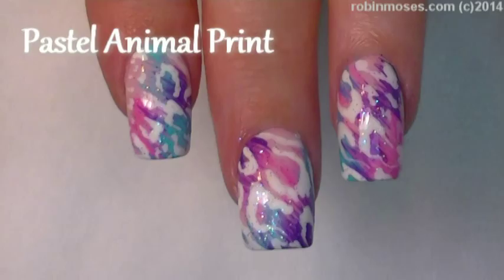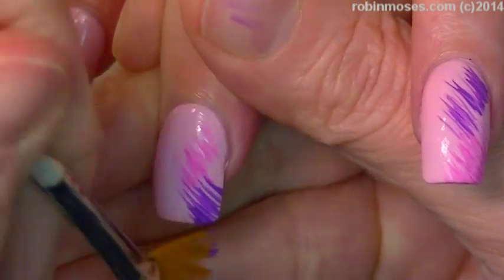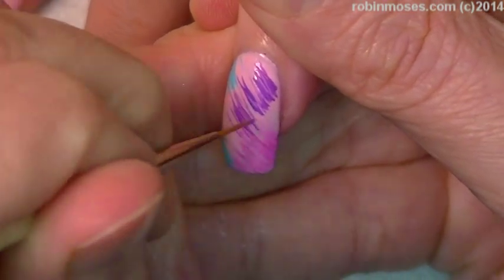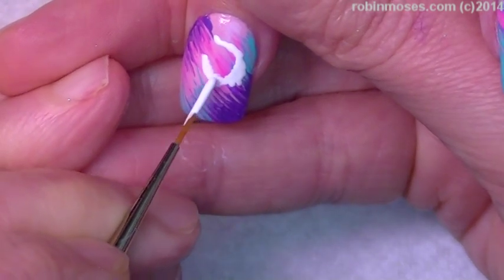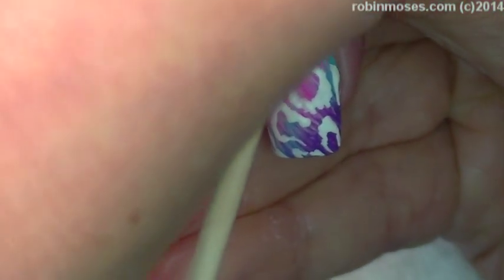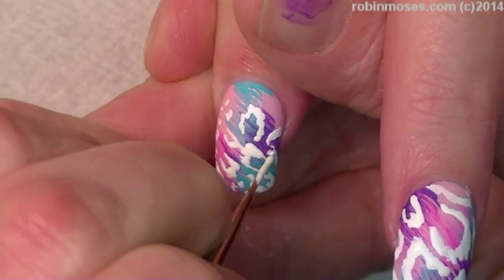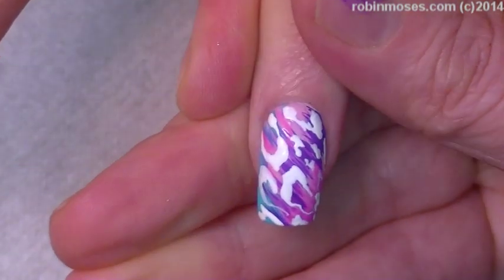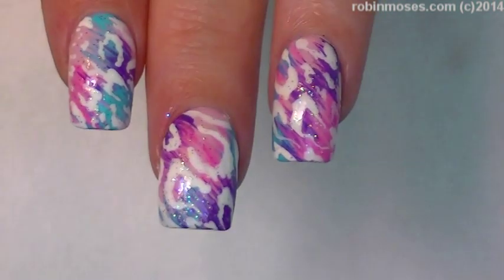HOT Nail Art Tutorials | Pastel Leopard Print Nail Art Design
Show Me if you try this 3 HOT Nail Art Tutorials with pink and lavender ombre with big traditional white Leopard Print Nail Art Design Tutorial! If you try them, share them on my instagram: robinmosesnailart. I would love to see them or any art you try from my tutorials!

Find me!

worldwide!